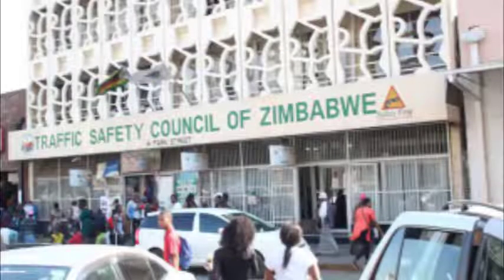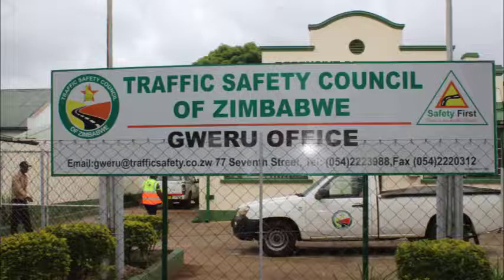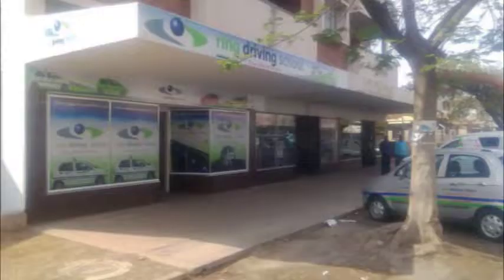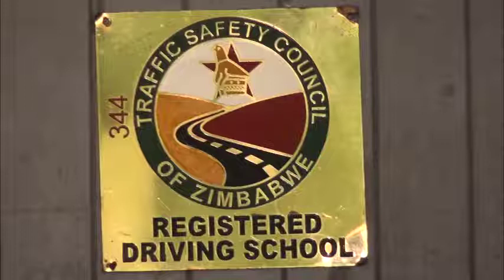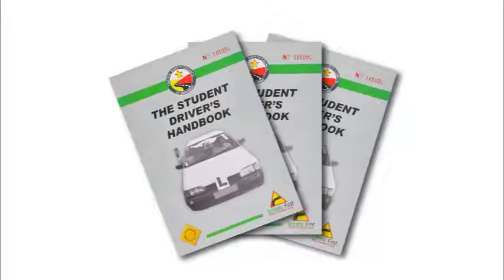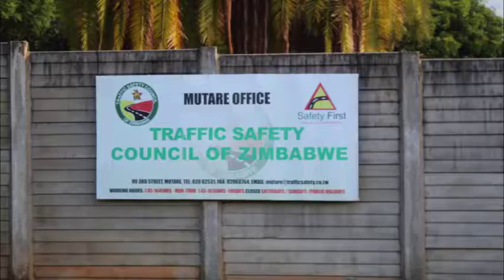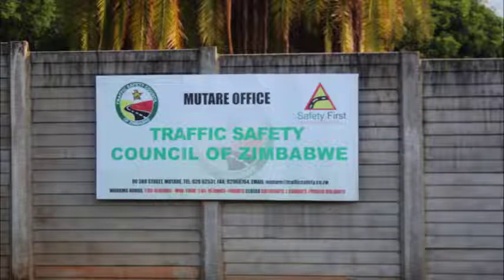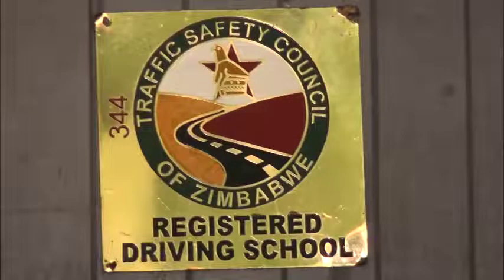Operating Standards for Driving Schools.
After successfully registering your driving school, there are operating standards that your school should follow to avoid the cancelation of your driving school license.